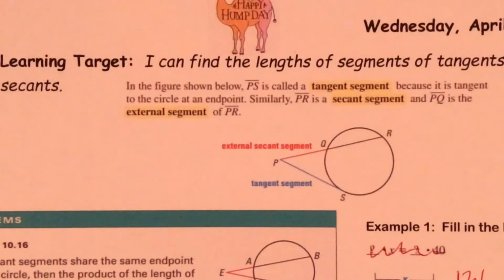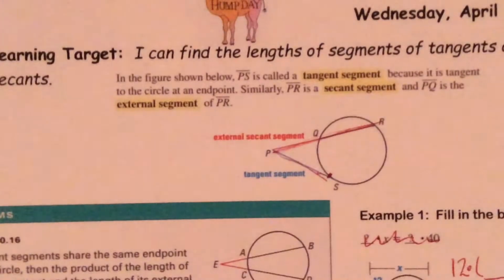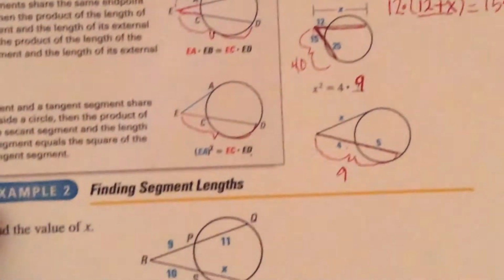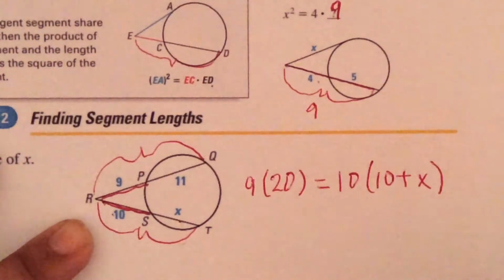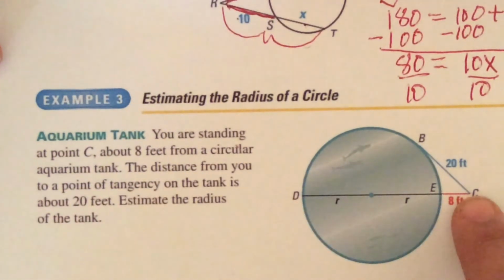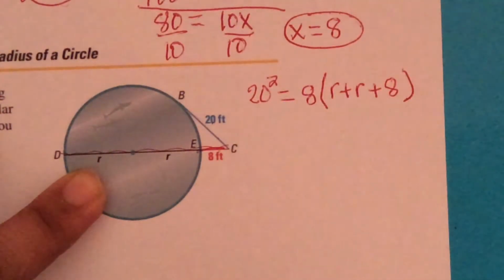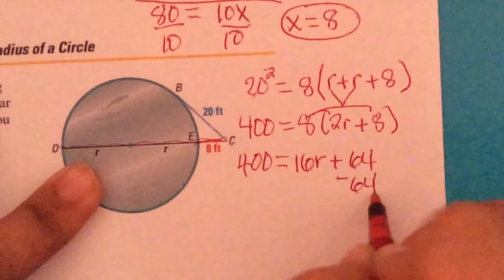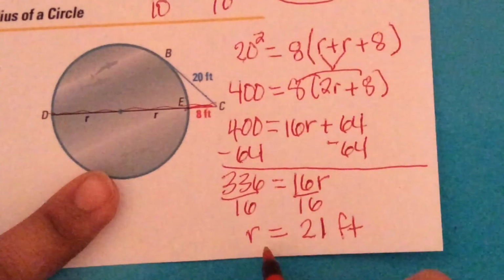Tangents and Secants Notes Apr 15